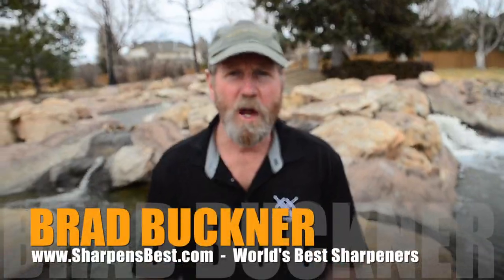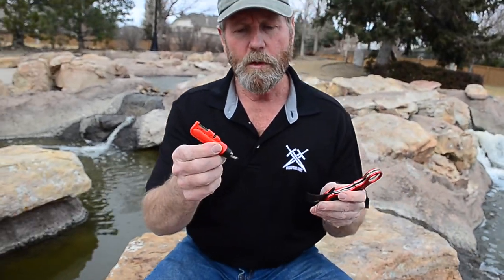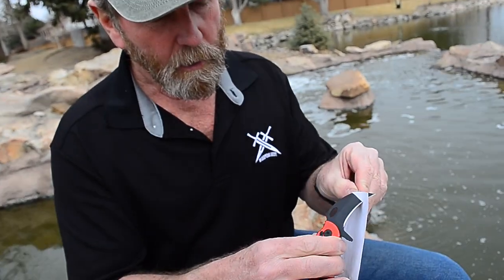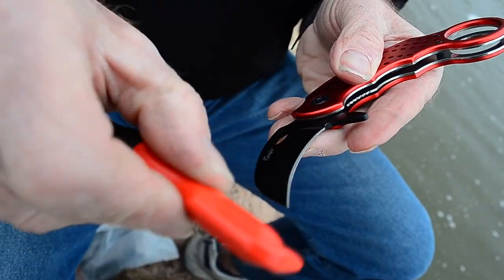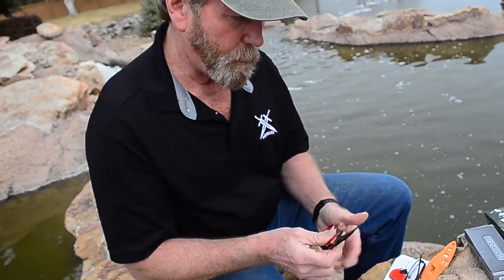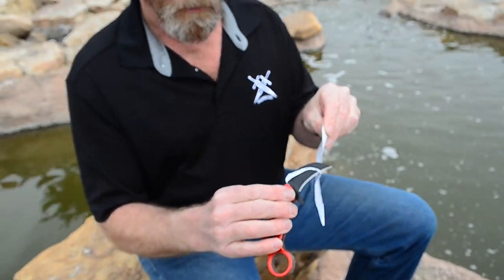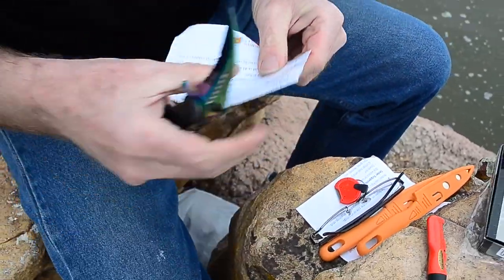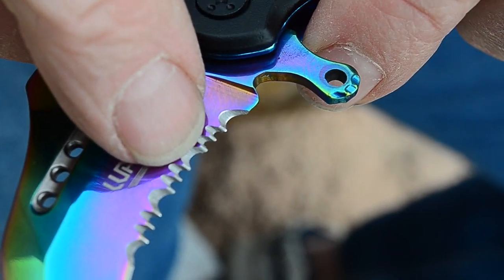How to Sharpen a Karambit Knife with Curved Blades